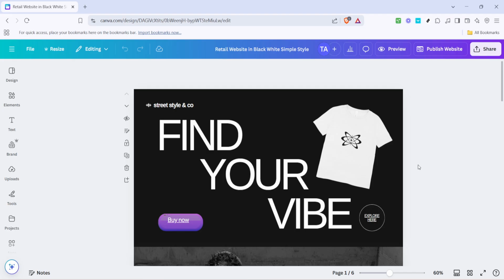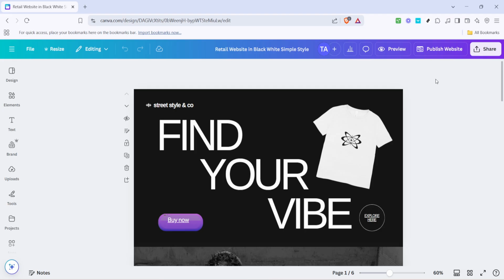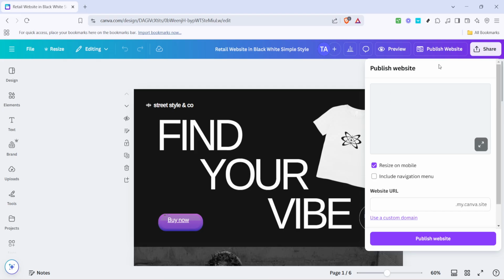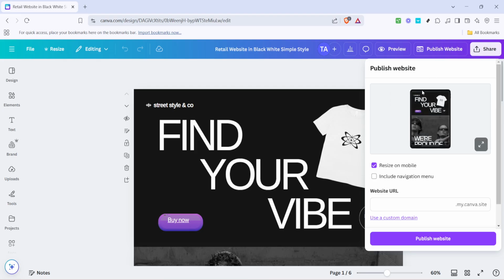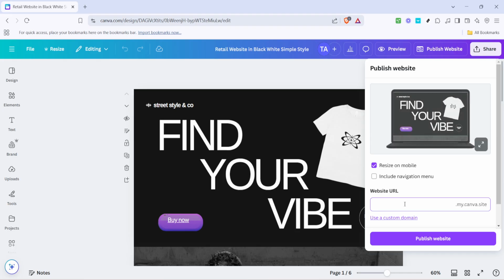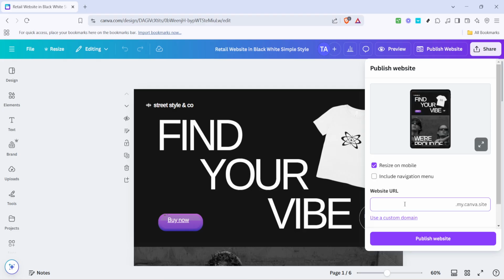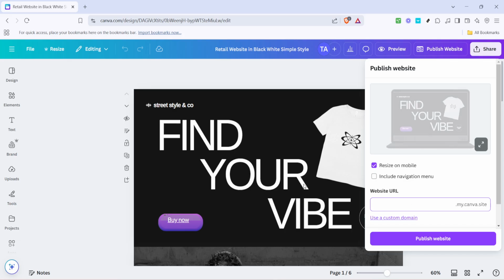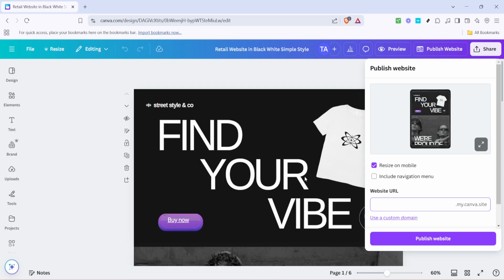How to Publish in Canva Quick Tip (Full 2025 Guide)